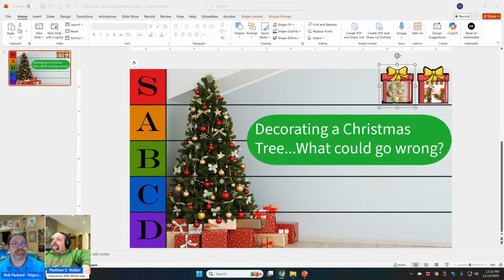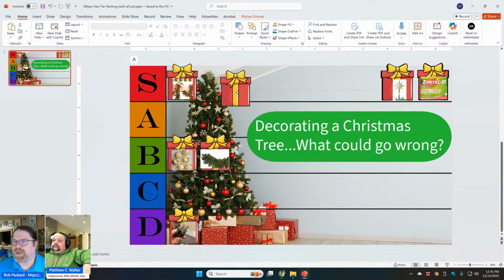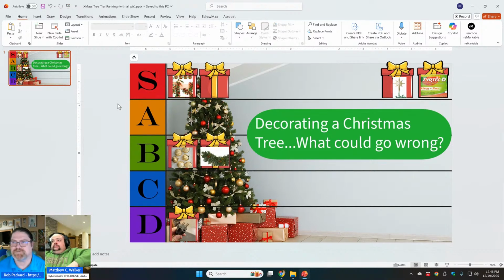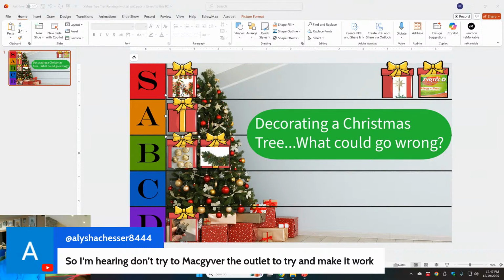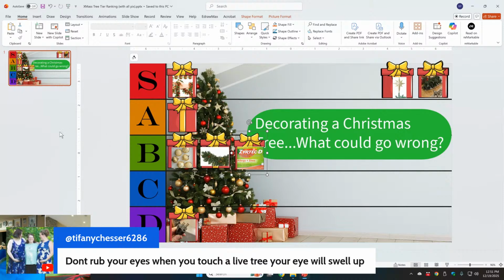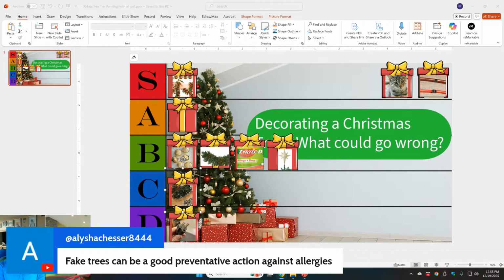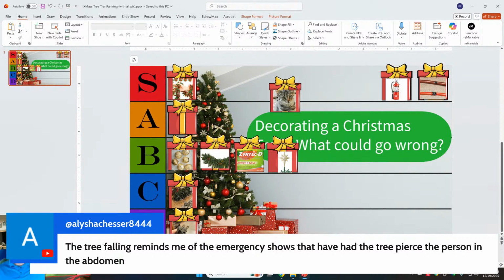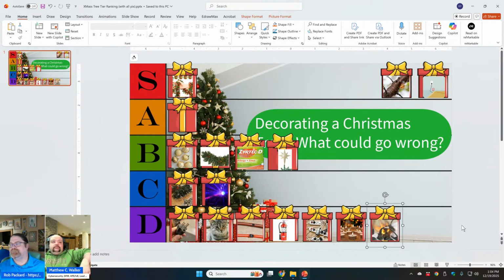📊The #1 Mistake Teams Make When Ranking Harms for Usability Testing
With 150 house fires annually in the US attributed to a Christmas tree fire, understanding proper fire safety is paramount, especially during the holidays.

Medical Device Academy will be discussing use errors this Friday in a live video with Rob Packard and Matthew Walker--our resident usability consultant and firefighter.

Our live-streaming video will explore how to identify simple use errors and evaluate the potential harm of those use errors. Join us for valuable safety training and practical tips where you will learn a little about usability engineering.

We are going to do this in a fun way by using a tier ranking chart to score the potential harm of each use error.

We also thought this would be a fun exercise to help teach usability engineers how to rank harm when they are analyzing use-related risks.

What if the biggest risk to your users isn’t the harm itself…but the way your team evaluates it?

When it comes to usability testing, teams rarely struggle with identifying use errors—but they make critical mistakes when ranking the harms associated with those errors. Making a mistake in ranking harms can derail your entire risk analysis.

If you rank a harm too low, then you might not implement adequate controls to reduce use-related risks. If you rank a harm too high, you might do more usability testing than is necessary.

In this video, we provide a list of use errors and rank each error by the severity of harm in a tier ranking system. As our case study example, we will be discussing use errors that might occur when decorating a Christmas Tree.

Happy Holidays!

● In this video, we provide a list of use errors and rank each error by the severity of harm in a tier ranking system.

🔍 What You’ll Learn about Usability Engineering
● The surprising bias that creeps into rankings
● How inconsistent harm definitions can wreak havoc
● Real examples of good and bad ranking practices
● A recommended ranking scale we use

📌 This is our last live-streaming video for 2025. Our next live-streaming video will be:
🗓️ Thursday, January 15, 2026, @ 12:30 p.m. ET
We are switching to Thursdays for 2026 instead of Fridays. Don’t forget to join us each Thursday for our live-streaming videos in 2026.